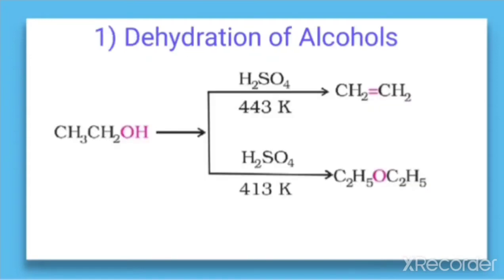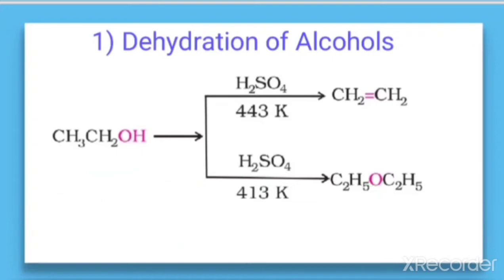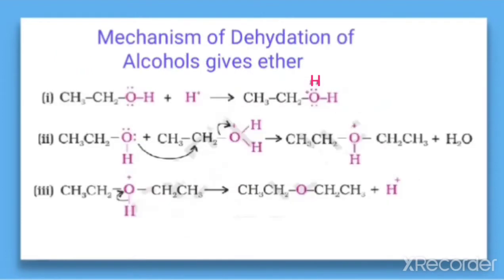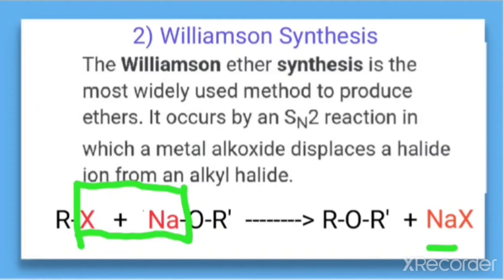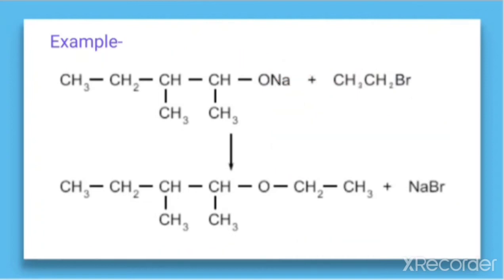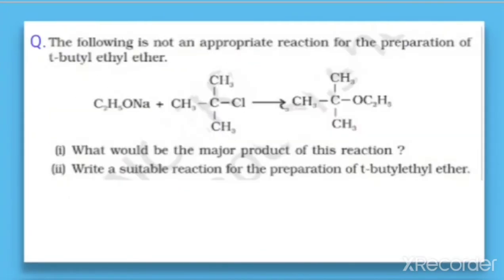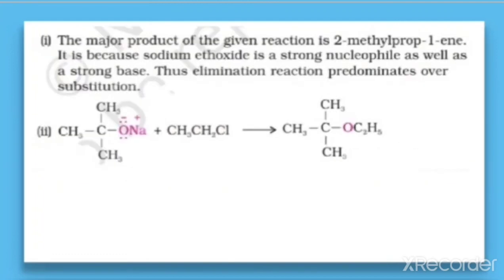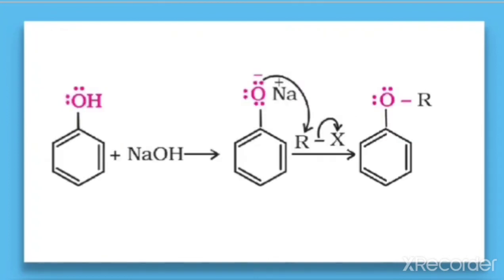12std, Preparation of Ethers